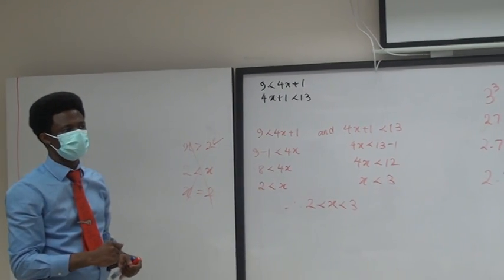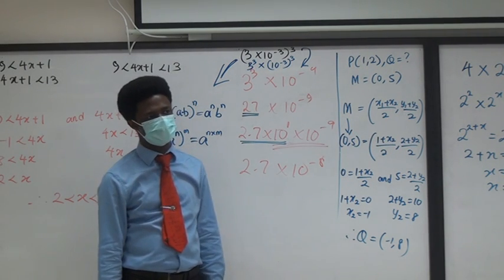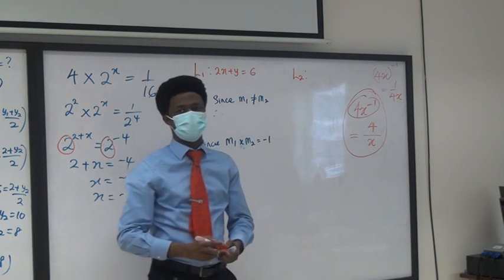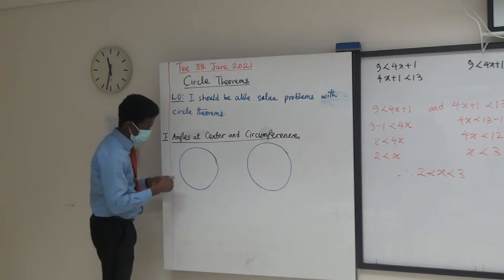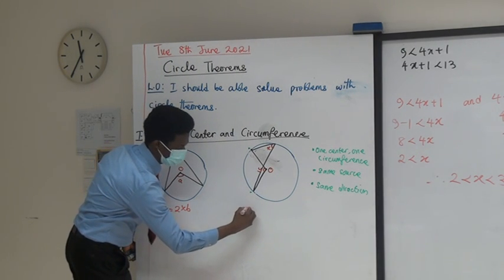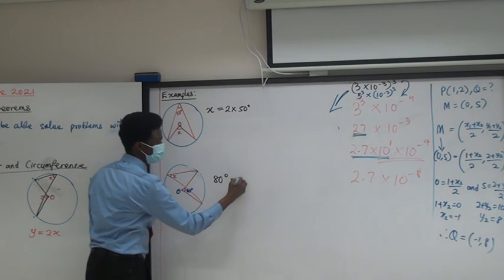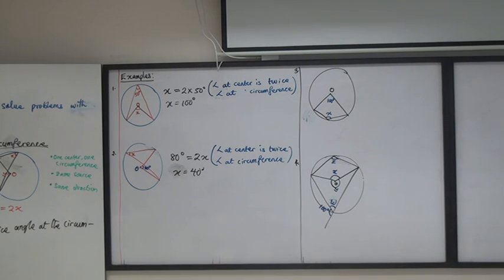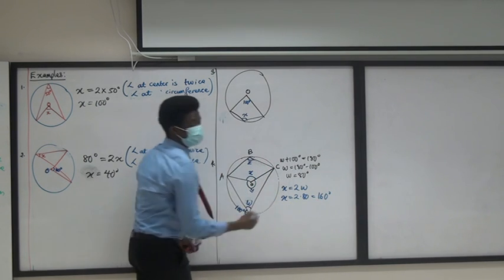F3 Math Tue 8 June 2021: Circle Theorem (1) [Part 1 of 2]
In today's lesson, we discussed 2 circle theorems:
(1)  angle subtends at the center of a circle is twice angle subtends in any part of the circumference;
(2)  angles in the same segment of a circle are equal.